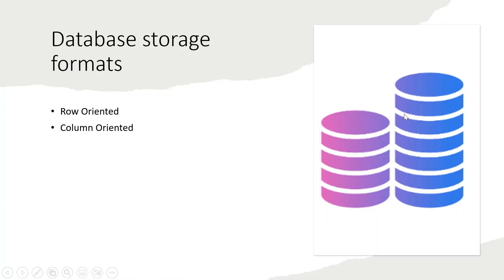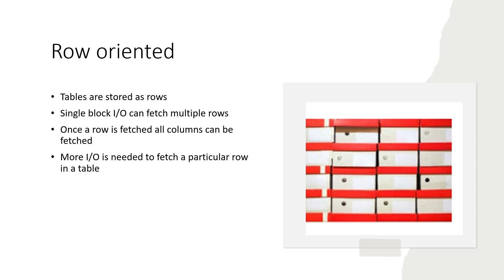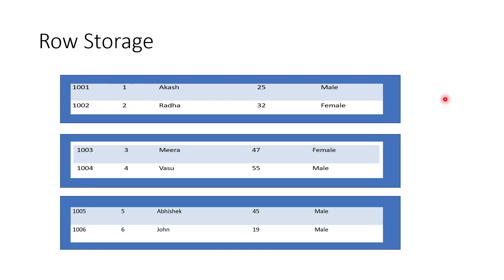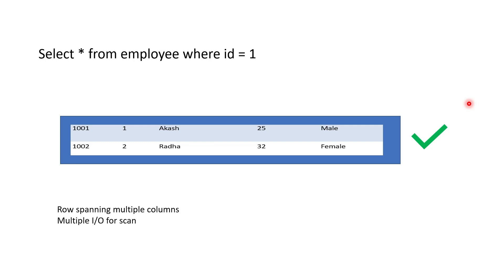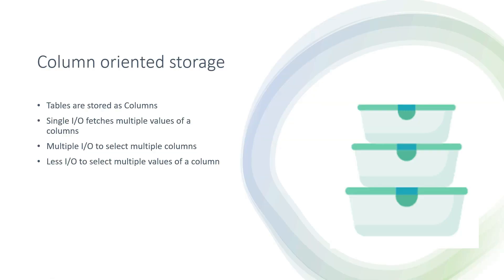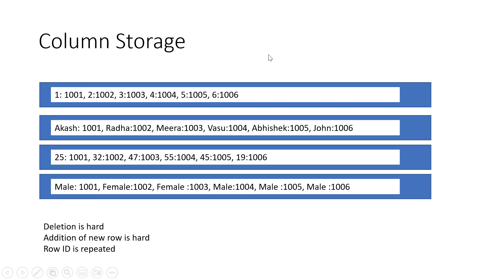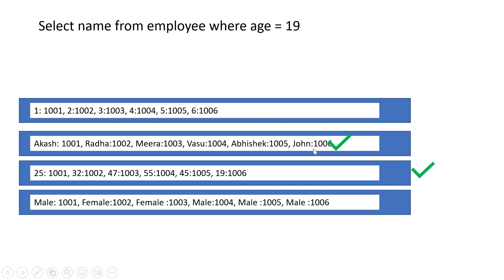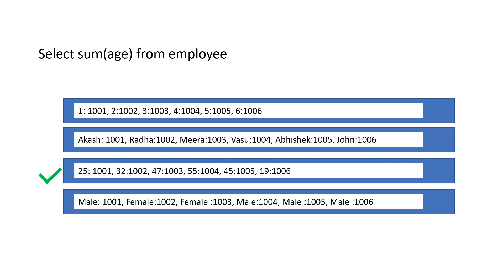Difference between row and column oriented storage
What is row oriented storage
What is column oriented storage
looking at 3 types of queries to understand row and col format